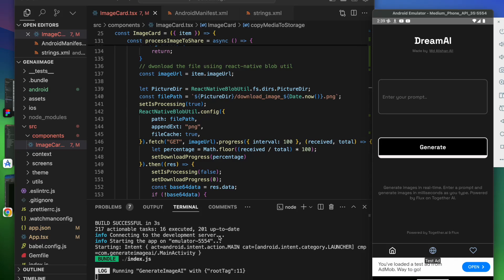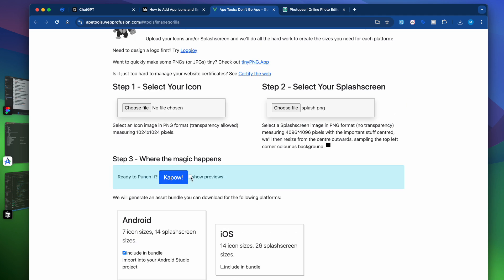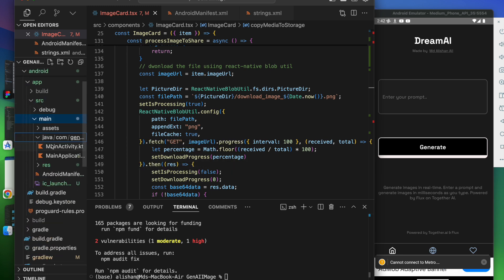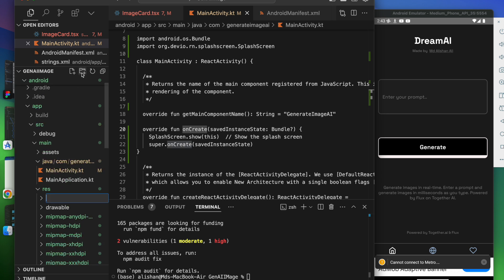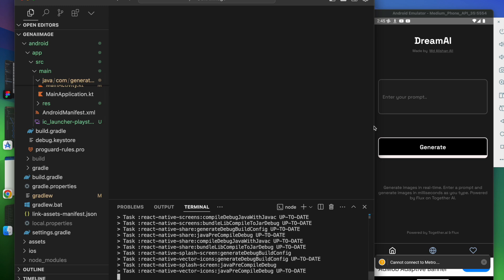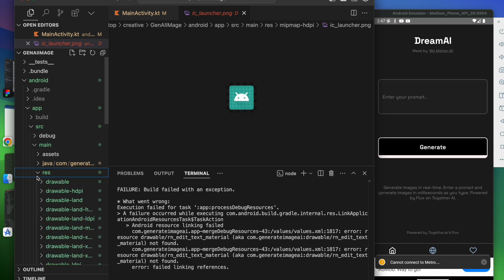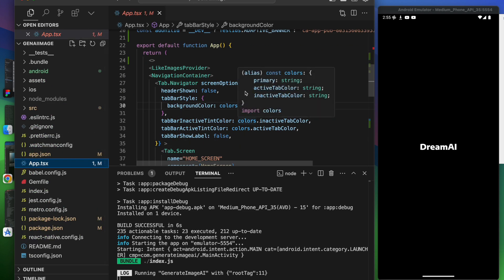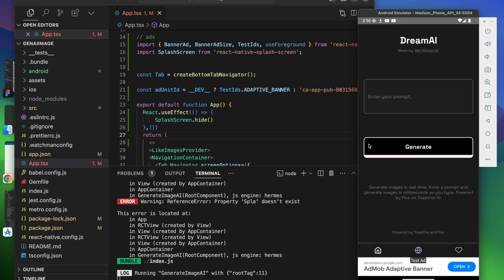26.How to add Splash Screens in React Native or Android Studio in One Minutes Quick and Easy Methods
🚀 Welcome to the ultimate project-based learning experience! 🚀

In this video, we’ll kick off an exciting journey where you’ll learn to build a Full Stack AI Image Generator App using React Native, Node.js, and Supabase. Whether you're a beginner or an experienced developer, this project will help you gain practical skills by working with cutting-edge technologies.

🎯 What You'll Learn:

React Native: Develop a sleek, responsive mobile app interface that integrates AI-powered image generation features.
Node.js & Express: Set up a robust backend server to handle user requests and communicate with APIs.
Supabase: Manage your app’s database and authentication seamlessly using Supabase’s free cloud platform.
AI Integration: Harness the power of artificial intelligence to generate images based on user input.
Full Stack Development: Master the complete workflow from frontend to backend, making your app production-ready!
👨‍💻 Why This Project is Perfect for You:

Learn how to combine the power of AI with modern app development.
Understand how to connect your mobile app to a server and database.
Explore the best practices for deploying full-stack applications.
Build an engaging, real-world project to showcase your skills.
Join me in this introduction video, where we'll break down the project structure and set up our development environment to get started. Let's turn your ideas into a functional, professional-grade app! 💻